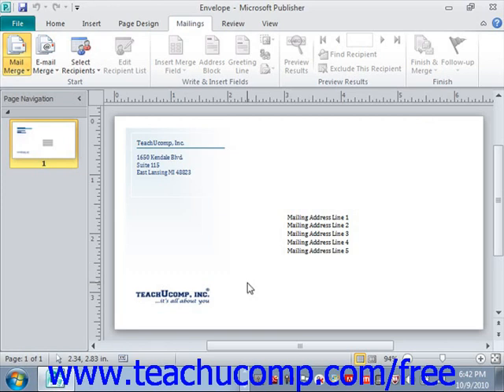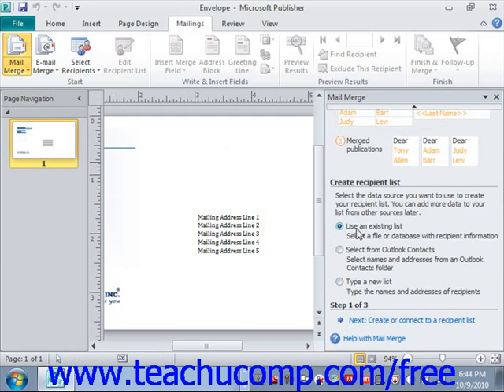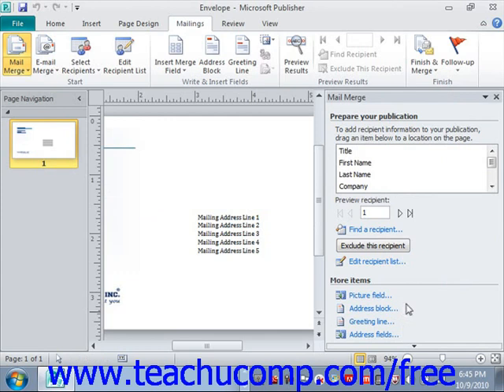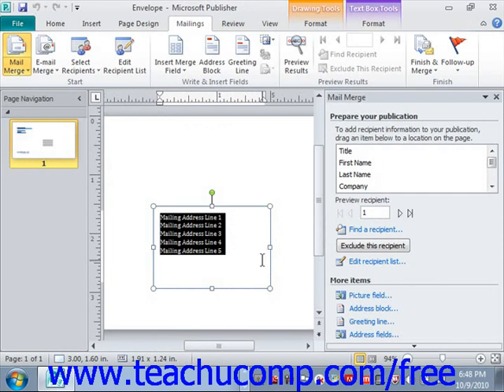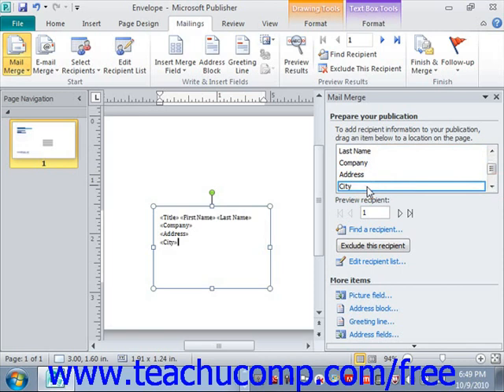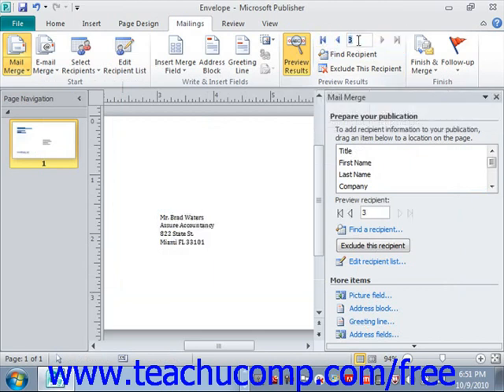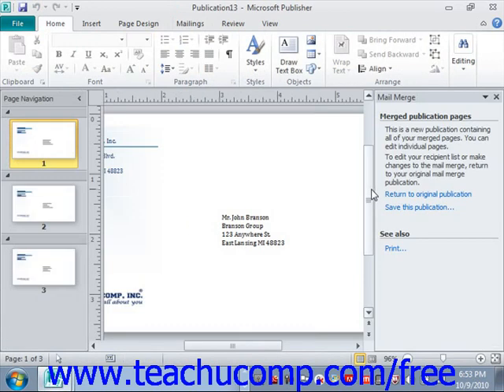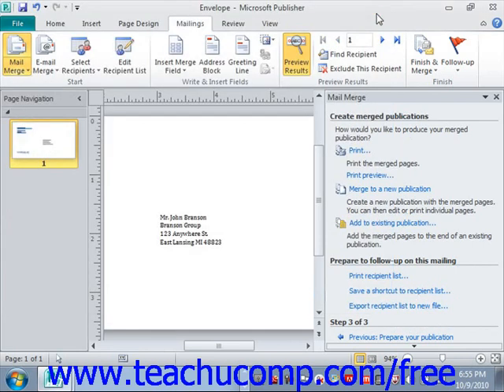Publisher 2010 Tutorial The Step By Step Mail Merge Wizard Microsoft Training Lesson 10.2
Learn how to use the step by step mail merge wizard in Microsoft Publisher - the most comprehensive Publisher tutorial available. Visit us today!